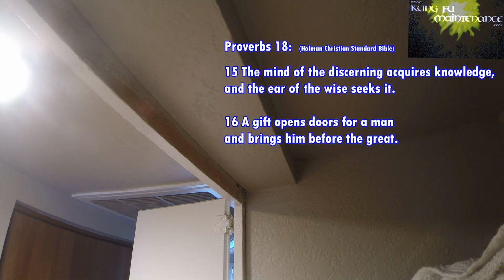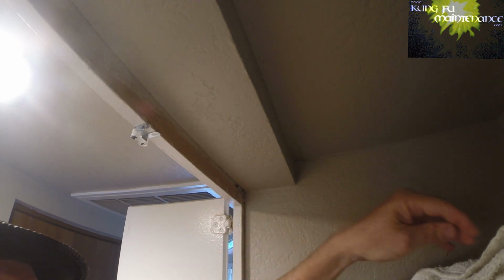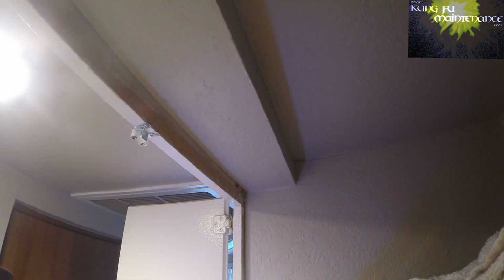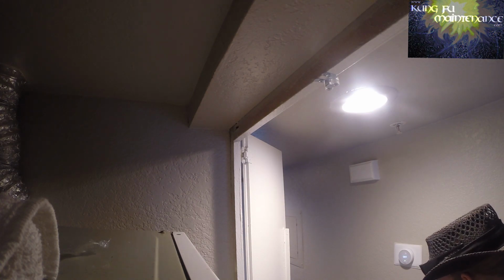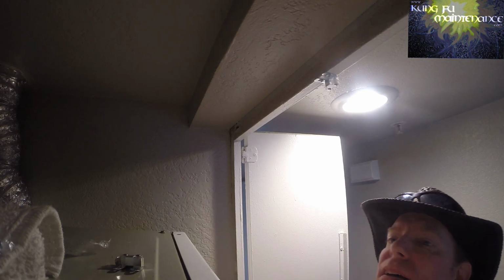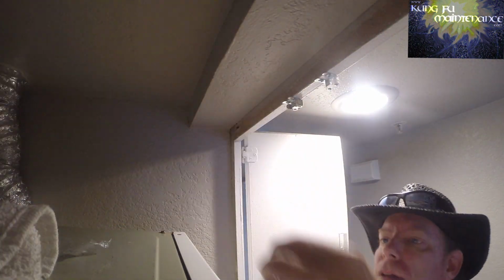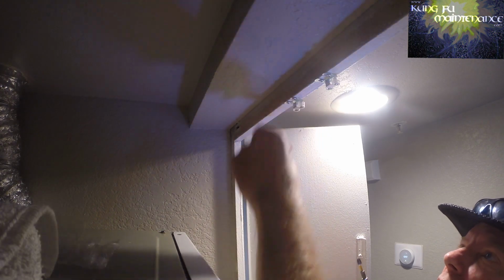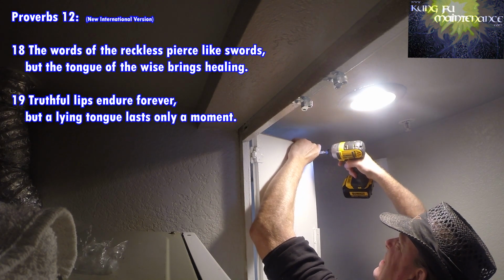Adding Double Roller Catch To Laundry Doors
Kung Fu Maintenance shows Adding Double Roller Catch To Laundry Doors